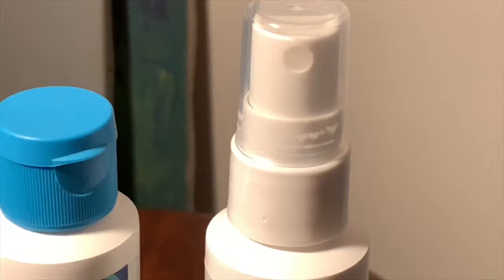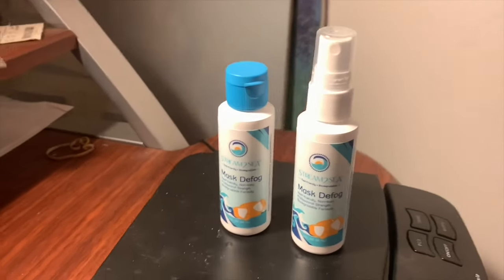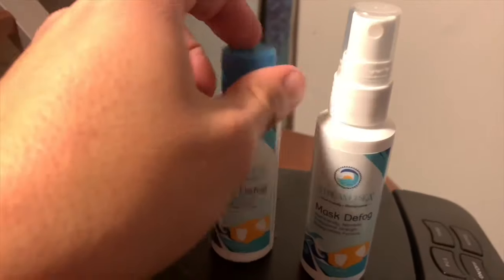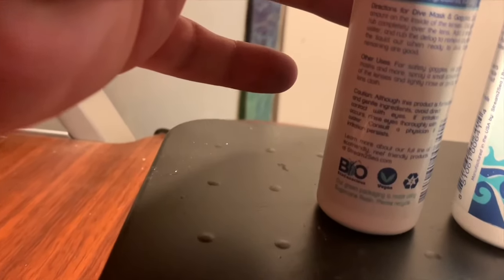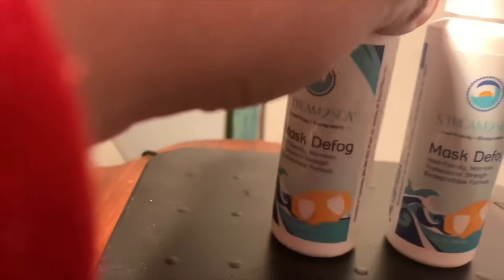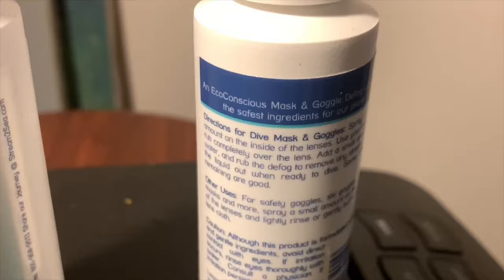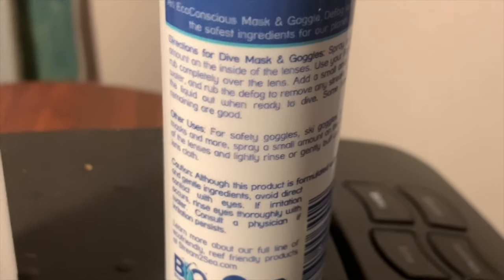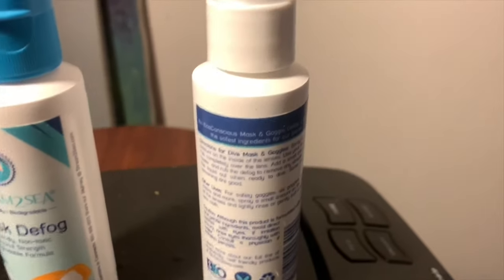Stream2Sea Reef Friendly Mask Defogger Review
The following video is brought you to by Stream2Sea Protect what you love.

This is my latest Stream2Sea of their mask defogger which I got to use during my recent to Cozumel with Diveheart. This receviced a lot of praise from my fellow divers & the divemasters I dove with on the trip.

Stream2Sea Tinted Sunscreen Review

Stream2sea Nourishing Body Lotion Review

Stream2sea Bodywash & Shampoo Review

Stream2sea Sun & Sting Gel Review

Stream2sea Sunscreen Sport Review

Stream2sea Sunscreen Face & Body Review

Stream2sea Leave-In-Conditioner Review

Stream2sea Sentinel Kit Review

Stream2sea Dry Bag Review

Stream2Sea Cherry Sun Protect Lip Balm Review

ITSTIMEFORADVENTURE